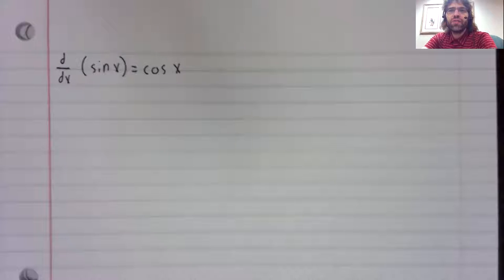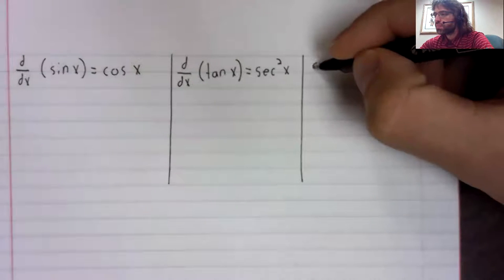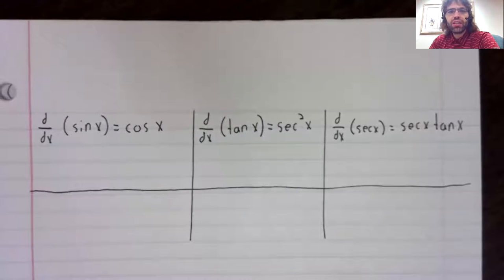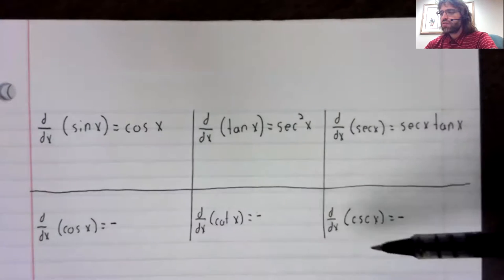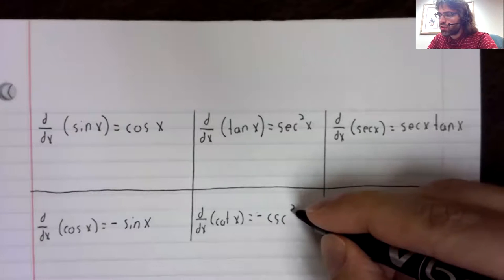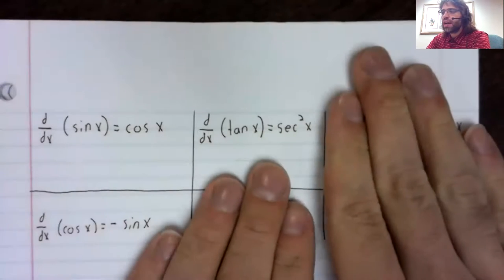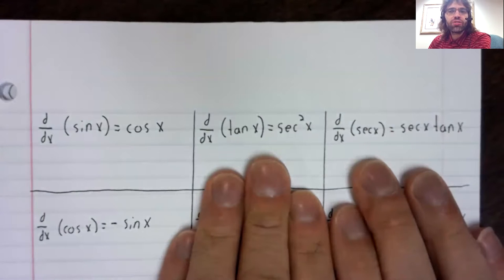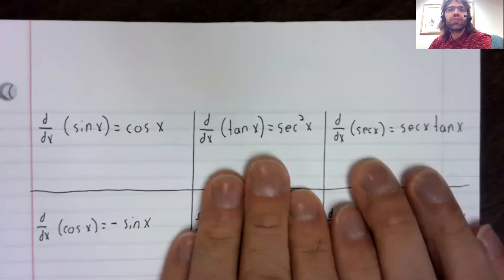C1, Section 3 5, Trigonometric functions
We learn to differentiate the six standard trigonometric functions.  This material comes from Section 3.5 of your textbook.